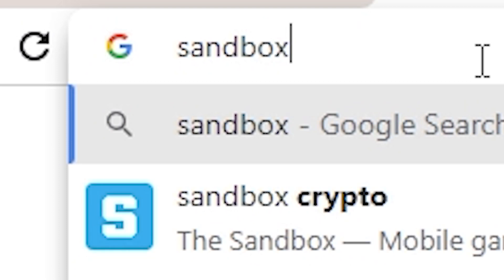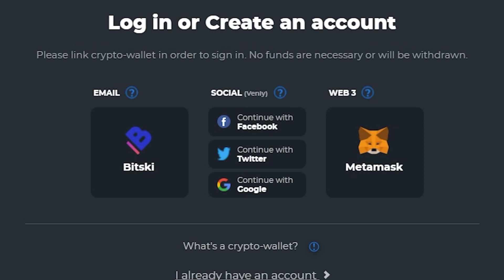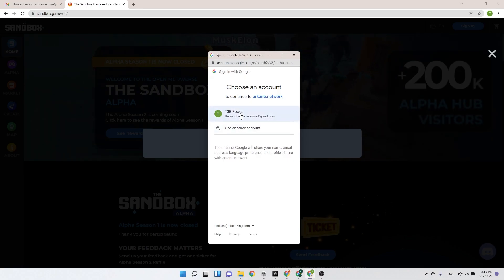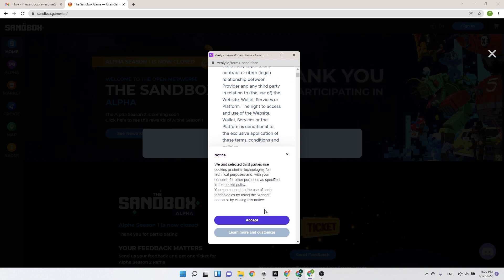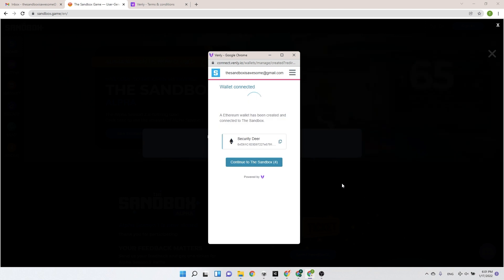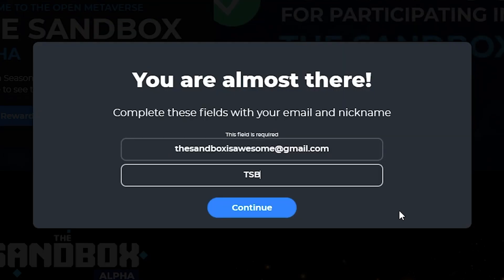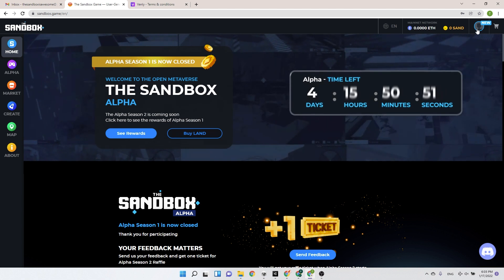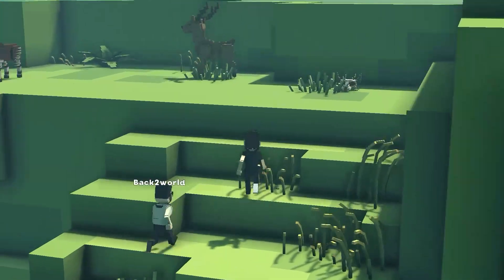No Wallet? No Problem! How to Set Up an Account in The Sandbox in 2 Minutes!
In this quick tutorial we will get you up and running with an account for The Sandbox in just a few minutes!